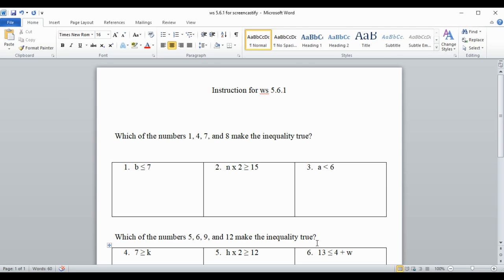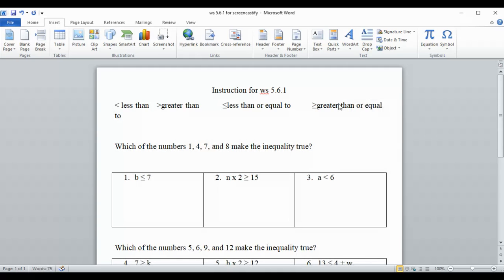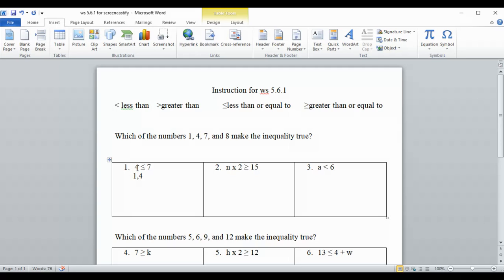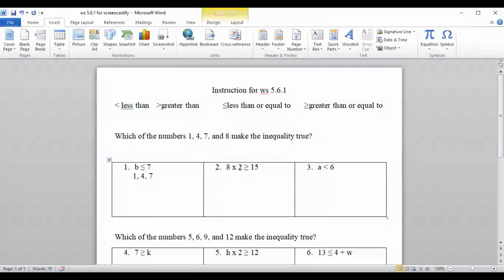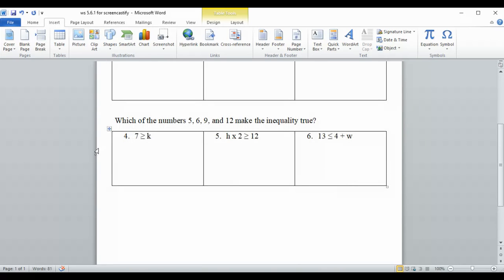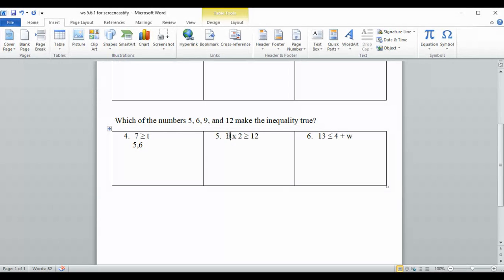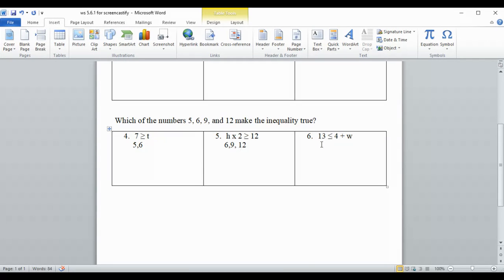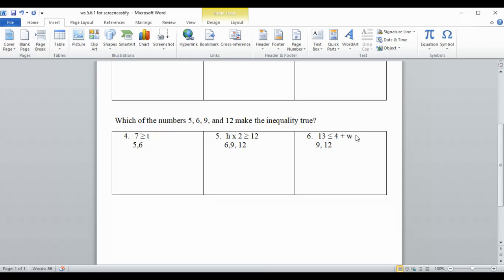Instruction for math ws 5.6.1 inequalities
4th grade math
equalities